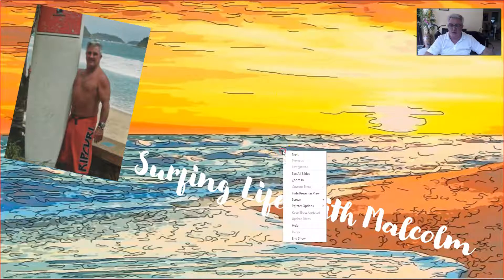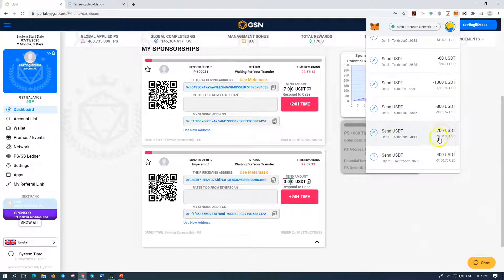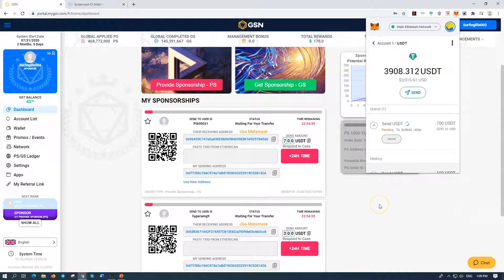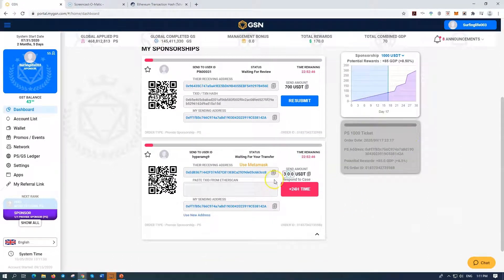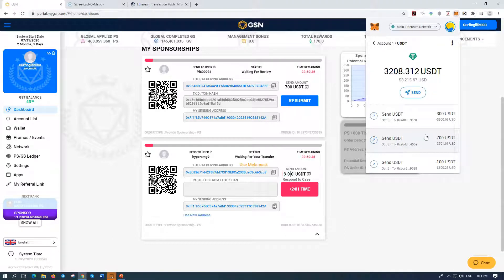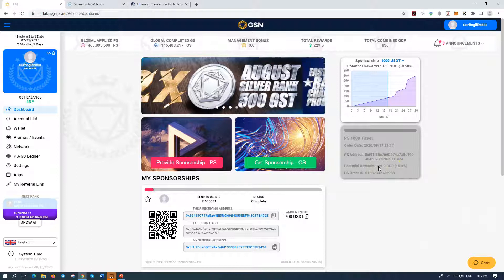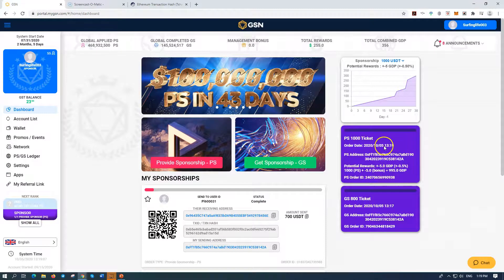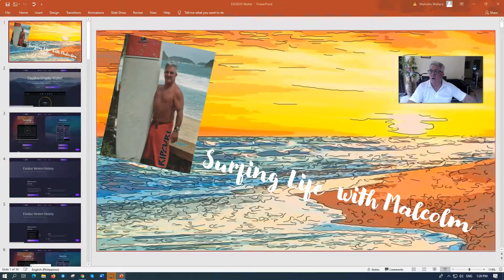GSN Receive Loan Payment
CHOOSE YOUR NEXT STEP...  Library Crypto Help Centre at the Bottom

GSN Intro Clips
Learn about GSN Global Micro Lending (2 min)

GSN The NEW Micro Lending Platform ( 1 min )

SurfingLife with Malcolm

Why not Join SurfingLife Wealth F/B Group to stay fully updated on all HELP & Opportunities.

CRYPTO HELP LIBRARY Playlist YouTube (41 How to Clips)
 How to Everything Very Extensive scroll through the clips in the PlayList to find what you need,
eg, buy crypto online with Debit/Credit card. etc
    ( you may have to copy & paste the link in your web browser)

Stay Up to Date Never Miss Out.
Stay Close & Go Far
SurfingLife with Malcolm